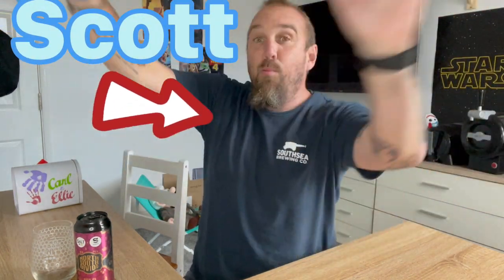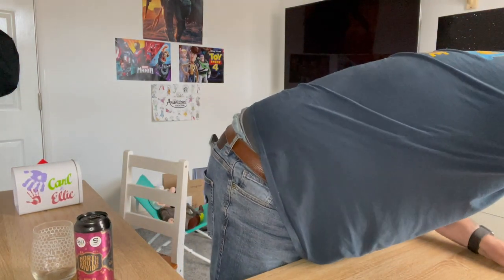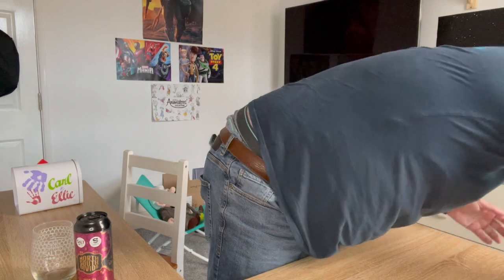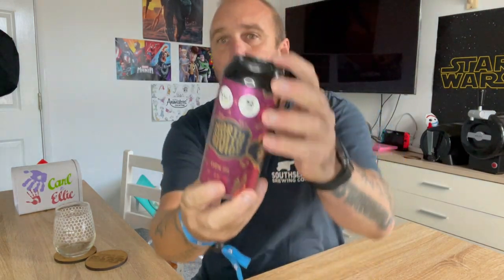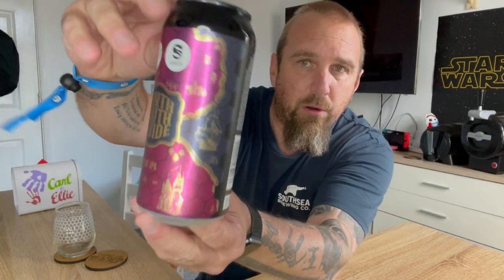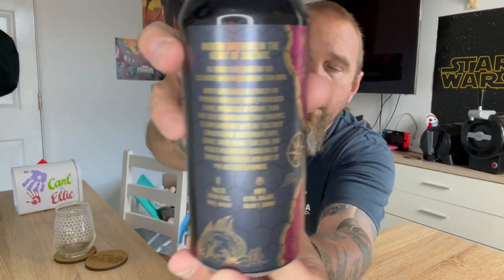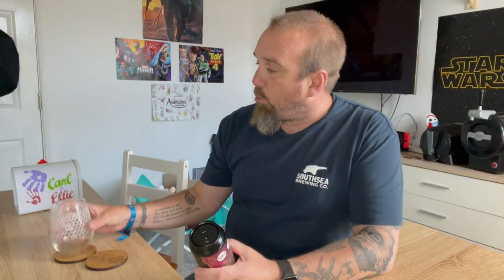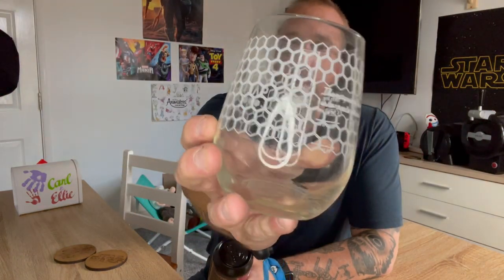NEW Morrisons Beer - North South Divide - KVEIK IPA - Salt x Siren Breweries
New Morrisons beer from Salt & Siren breweries.

This is NORTH SOUTH DIVIDE Kveik IPA

If you have got this far we thank you.

Consider hitting that little bell so you will be notified when we release some of our nonsense.

YOU CAN STALK US HERE👇🏻

All shot on IPHONE 12 PRO

Rode Mic

Edited on InShot, iMovie, CapCut, Power Director

Audio Provided by InShot & Pabsy H